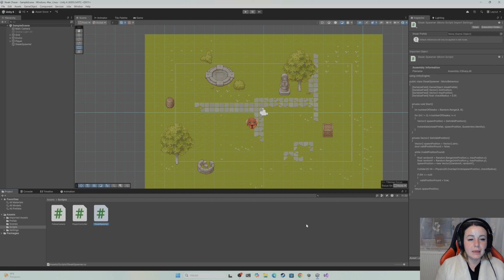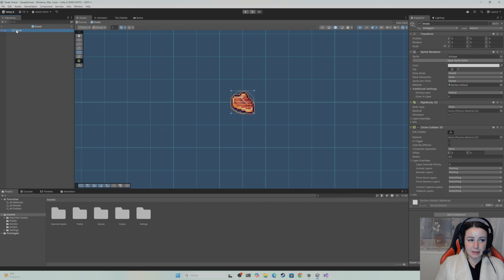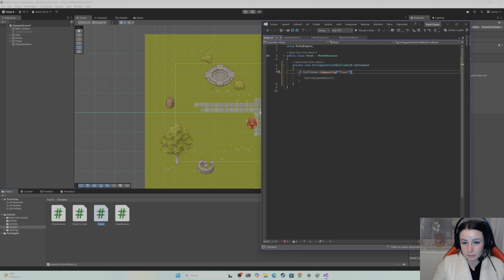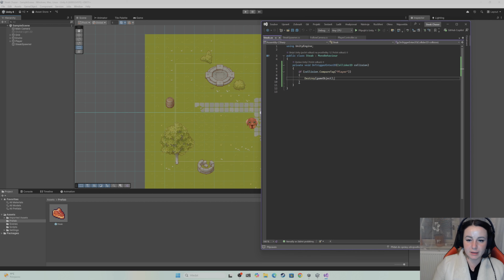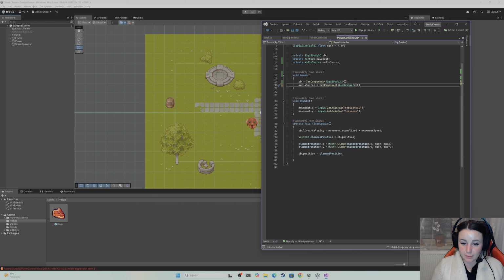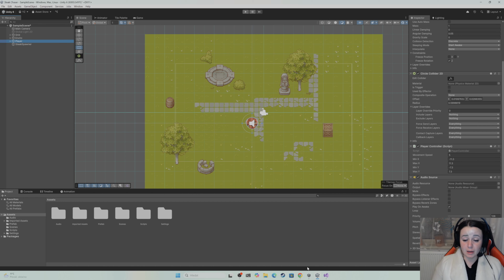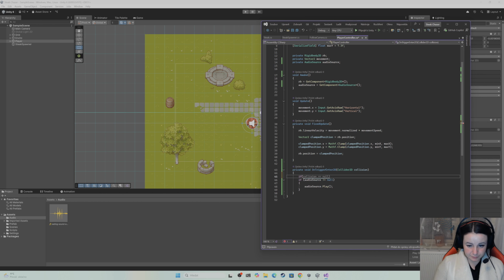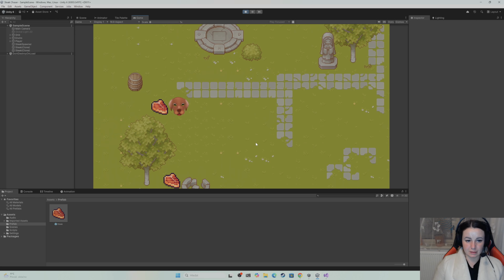Simple Unity Games: Steak Chaser - Part 3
Implementation of Audio in our game